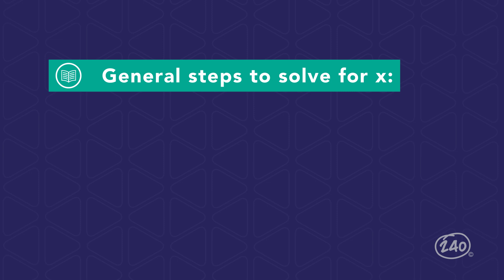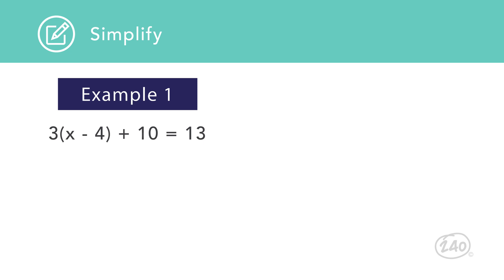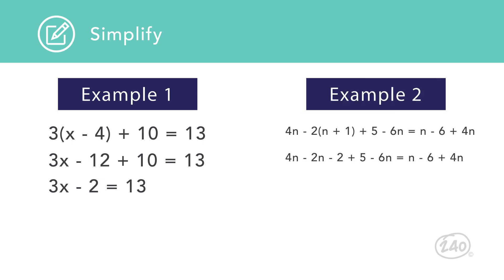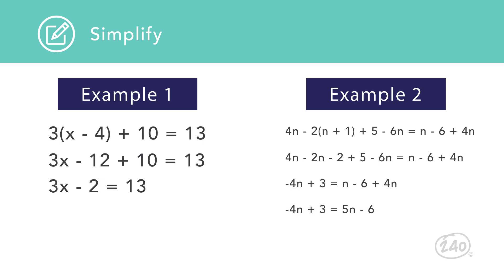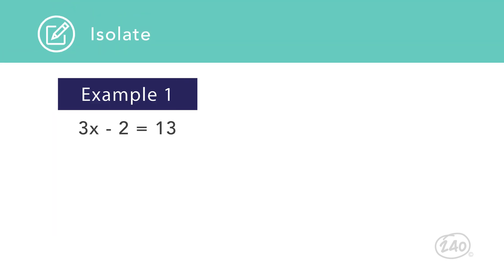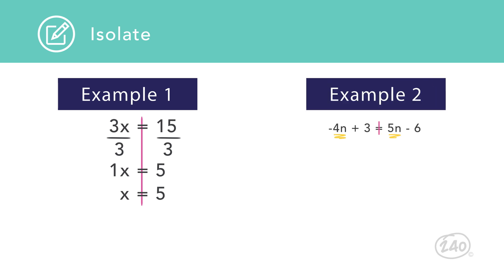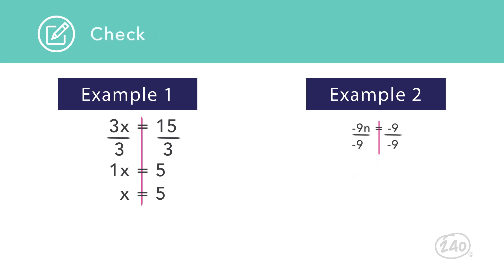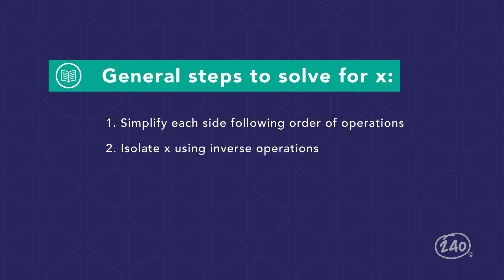Solving for X in Linear Equations in Elementary Math [240 Tutoring]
Get a solid breakdown about Solving for X in Linear Equations. You will need this skill on your elementary math exam.

Did you know we offer in-depth study guides, resources and more?